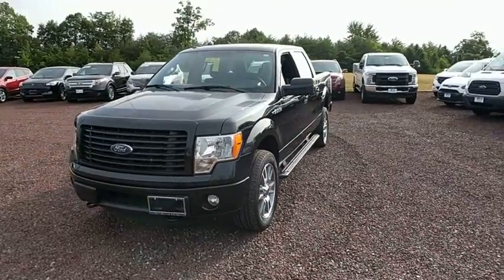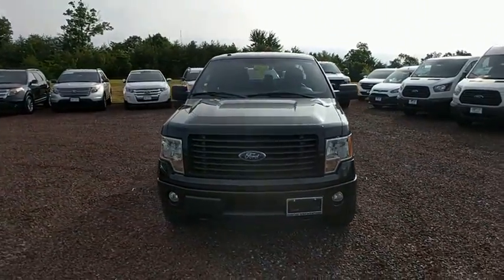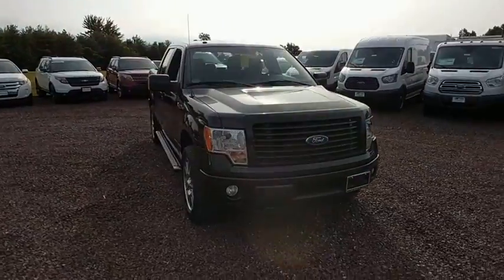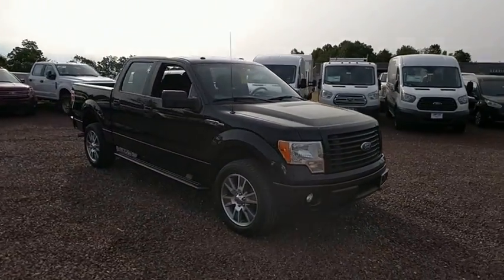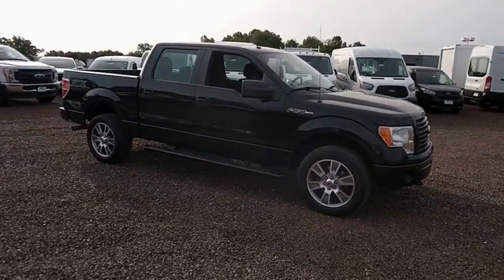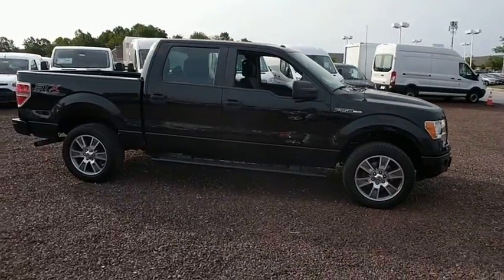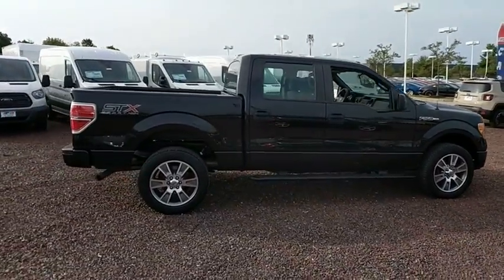2014 Ford F-150 Baltimore, Wilmington, White Marsh, Rosedale, MD H1503A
[LISTING _TYPE] 2014 Ford F-150
Al Packer Ford: Servicing Baltimore, Maryland near Wilmington, White Marsh, and Rosedale, MD.
2014 Ford F-150 STX - Stock#: H1503A - VIN#: 1FTFW1EF2EFC24421

Al Packer Ford
9801 Pulaski Hwy

Buying a Vehicle From Us Gives You Advantages Like No Where Else! *FREE Oil Changes! *FREE Tire Rotations! *FREE Car Washes! *FREE Customer Advantage Discount Check Book ($1,000 Value)! *FREE Shuttle Service! *FREE 27 point Maintenance Inspections! *FREE Body Shop Estimates! *FREE Brake Inspections! *FREE Battery Tests! Al Packer Customer Advantage Program has stipulations, not all vehicles qualify see dealer for details. Pricing does not include State Tax, Tags, and Processing. All vehicles subject to prior sale. Internet pricing cannot be combined with other offers. See dealer for details. Not responsible for any typographical errors. All pricing and special rates are with qualified credit.
ENGINE: 5.0L V8 FFV  (STD),3.55 AXLE RATIO  (STD),EQUIPMENT GROUP 201A MID  -inc: Trailer Tow Package  7-pin wiring harness and class IV trailer hitch receiver  Auxiliary Transmission Oil Cooler  SelectShift Transmission  Upgraded Radiator  Communications Package  Additional Steering Wheel Audio Controls  SYNC Voice Activated Communication & Entertainment  911 assist and vehicle health reports   SYNC Applink provides control of certain smartphone applications using SYNC voice commands   Connect to apps like Pandora and more w/your iPhone  Blackberry or Android platform mobile phone  STX Decor Package  Fog Lamps  5 Chrome Running Boards  SiriusXM Satellite Radio Available in the 48 contiguous United States and D.C,BLACK  CLOTH 40/CONSOLE/40 FRONT SEATS  -inc: manual driver lumbar  Center Console,STX SPORT PACKAGE  -inc: color-keyed carpet and unique box decal  Fog Lamps  Black Billet Grille Insert w/Body-Color Surround  Black Tubular Running Boards  Tires: P275/55R20 BSW (4)  LT275/65R18 OWL A/T spare tire  Wheels: 20 Machined Aluminum Painted,TUXEDO BLACK METALLIC,WHEELS: 20 MACHINED ALUMINUM PAINTED,Four Wheel Drive,Power Steering,ABS,4-Wheel Disc Brakes,Aluminum Wheels,Tires - Front All-Terrain,Tires - Rear All-Terrain,Conventional Spare Tire,Tow Hooks,Power Mirror(s),Intermittent Wipers,Variable Speed Intermittent Wipers,Power Door Locks,AM/FM Stereo,CD Player,MP3 Player,Auxiliary Audio Input,Cloth Seats,Split Bench Seat,Driver Adjustable Lumbar,Pass-Through Rear Seat,Rear Bench Seat,Adjustable Steering Wheel,Power Windows,Keyless Entry,Cruise Control,A/C,Passenger Vanity Mirror,Engine Immobilizer,Security System,Traction Control,Stability Control,Front Side Air Bag,Tire Pressure Monitor,Driver Air Bag,Passenger Air Bag,Passenger Air Bag Sensor,Driver Restriction Features,Front Head Air Bag,Rear Head Air Bag,Child Safety Locks